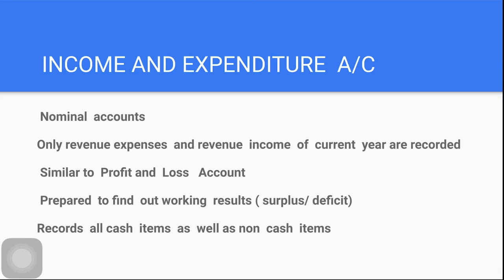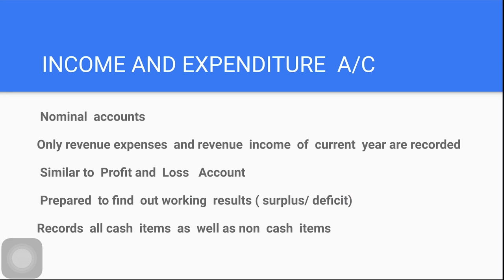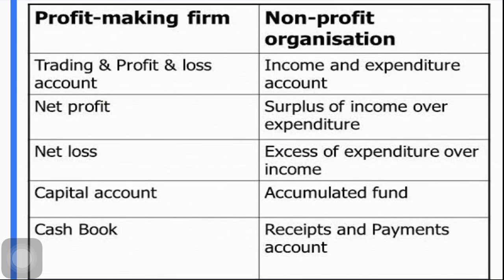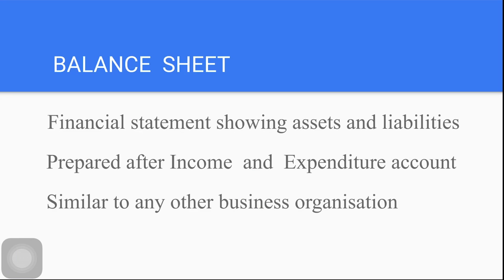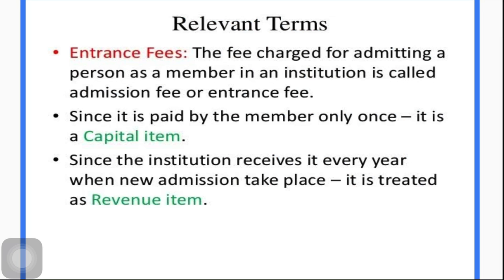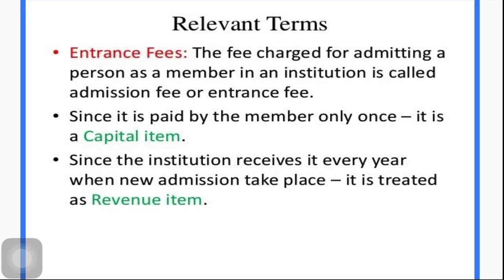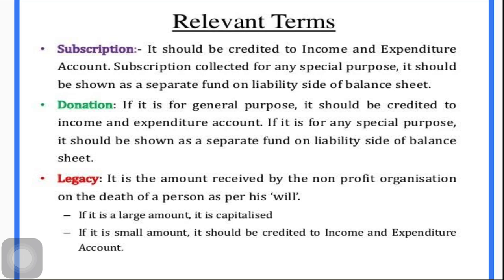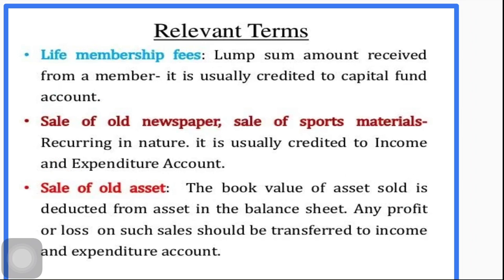NPO part 2 class 12 commerce BOOK KEEPING AND ACCOUNTANCY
Part 2 of chapter 2 NOT FOR PROFIT CONCERNS
This video explains Income and Expenditure account and Balance Sheet of non profit organisation